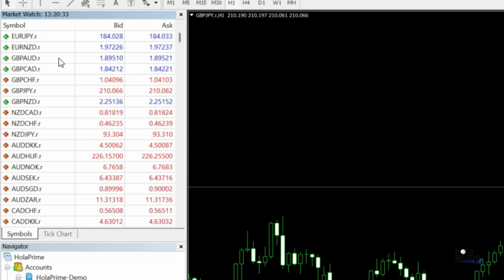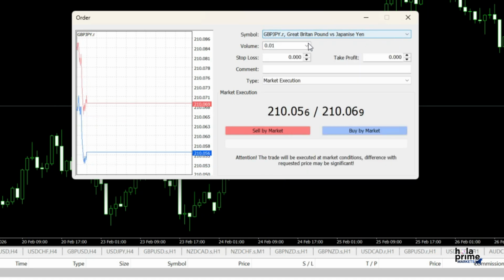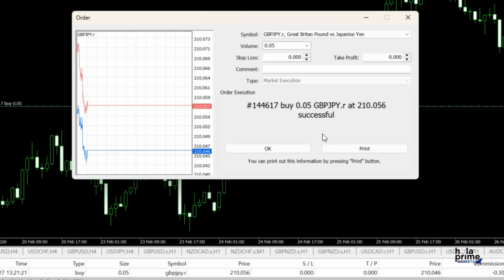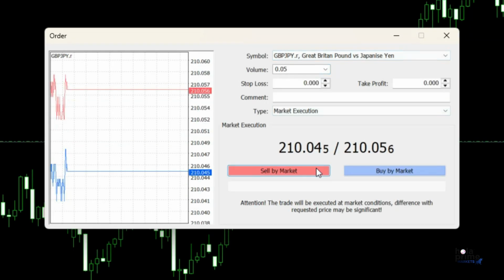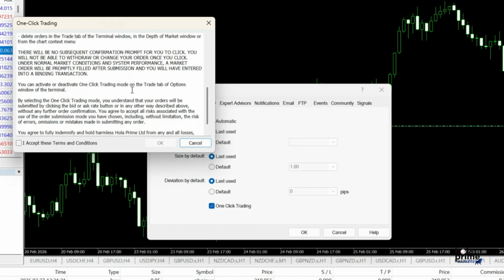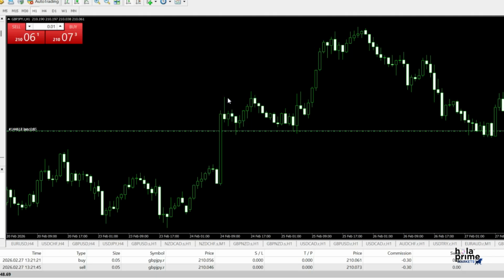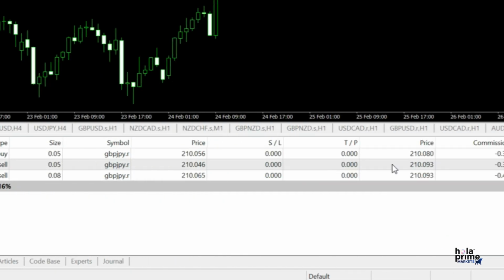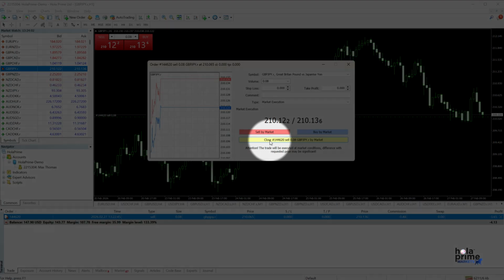How to Place Trades on MT4 (Step-by-Step MetaTrader 4 Tutorial)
In this tutorial, we show you how to place trades on MetaTrader 4 (MT4) step by step.

MetaTrader 4 is one of the most widely used trading platforms for forex, metals, indices, and other financial markets. Knowing how to properly open and close positions is one of the first skills every trader must learn.

In this video, you’ll learn:
• How to open a trade on MT4
• How to choose the correct lot size
• How to set Stop Loss and Take Profit
• How to place pending orders
• How to enable one-click trading
• How to close trades on MetaTrader 4

We also explain how to execute trades directly from the order window, toolbar, and chart using one-click trading.

Whether you are a beginner trader or new to MetaTrader 4, this guide will help you understand the basics of executing trades on MT4.

Trade with transparency.Hola Prime Markets.

⏱️ TIMESTAMPS / CHAPTERS
00:08 Accessing the Market Watch Window
00:18 Viewing All Trading Instruments
00:22 Opening a Trade on MT4
00:27 Understanding the Order Window
00:31 Selecting the Trading Instrument
00:34 Choosing Lot Size
00:39 Setting Stop Loss & Take Profit
00:45 Placing Pending Orders
00:50 Market Execution Explained
00:55 Opening the Trade (Buy / Sell)
01:05 Placing Trades from the Toolbar
01:20 What is One-Click Trading?
01:25 Enabling One-Click Trading on MT4
01:48 Placing Trades with One-Click Trading
02:09 How to Close a Trade on MT4
02:18 Viewing Open Trades in Terminal
02:23 Closing Trades Using the X Icon
02:27 Closing Trades via Right-Click Menu
02:34 Trade Confirmation Window Explained